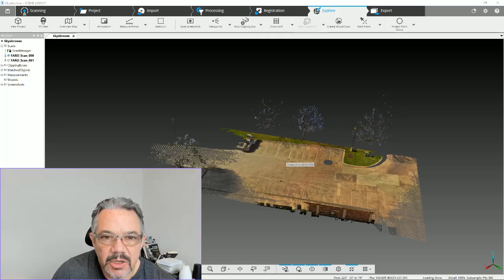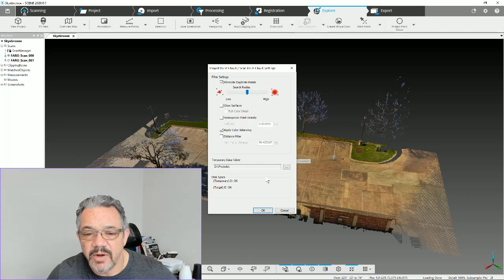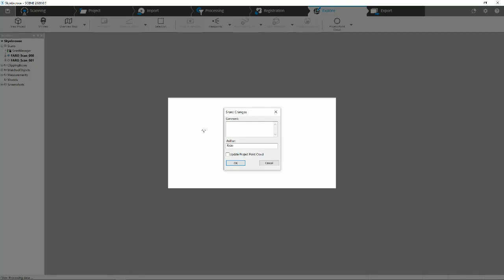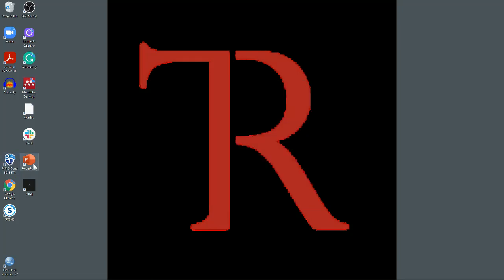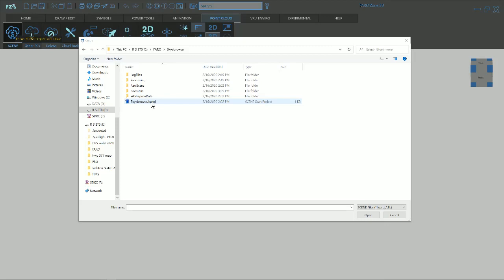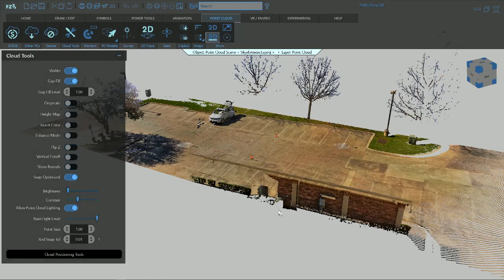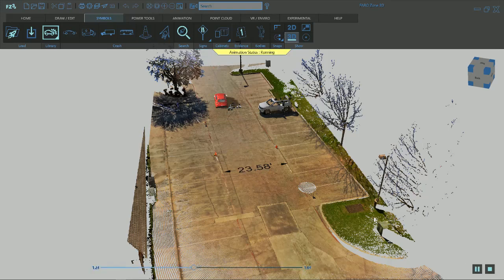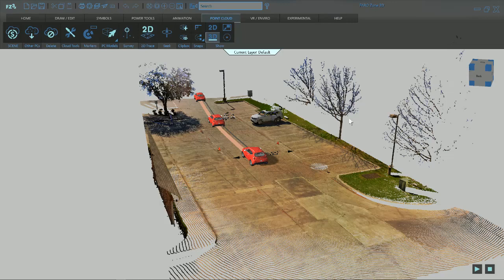FARO Scene point cloud into FAROZone 3D software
Transfer your FARO Scene point cloud project into FARO Zone 3D software for analysis.